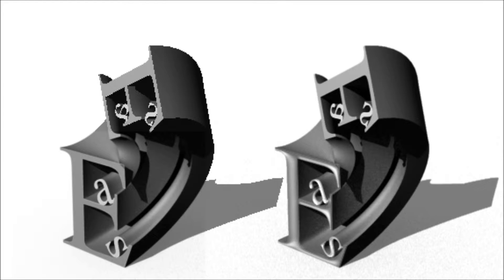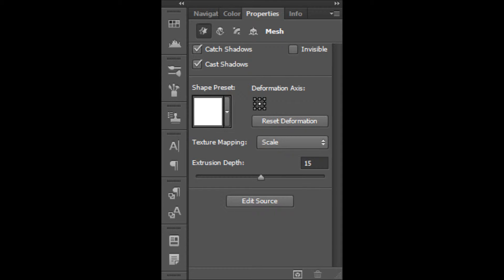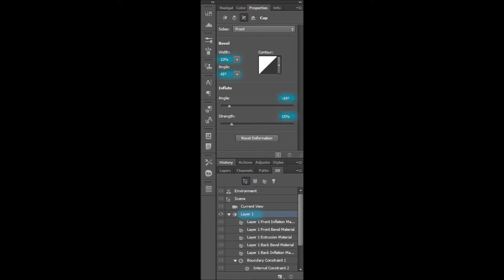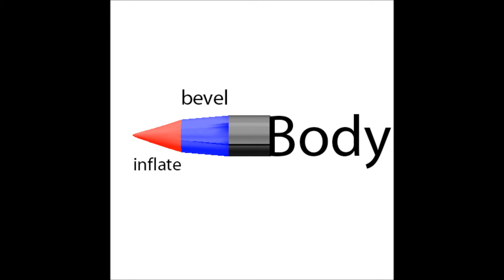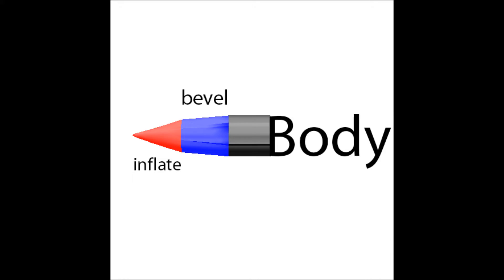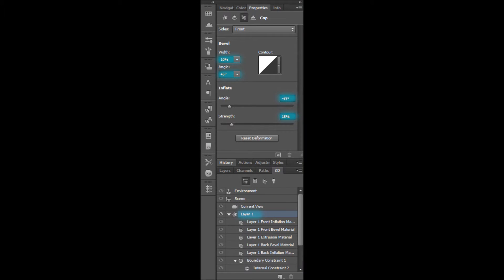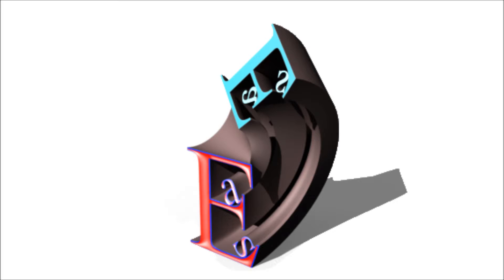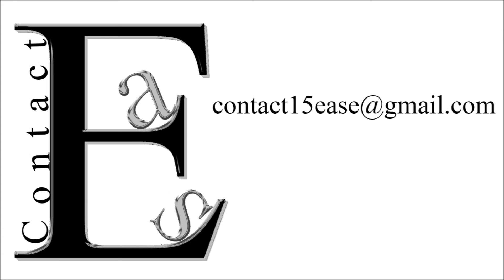how to use bevel in 3d in photoshop | 1 MinutE AwEsomEnEss #14 - EasE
This is an awesome tutorial showing "how to smoothen your 3d object using bevel and inflate"
       - EasE